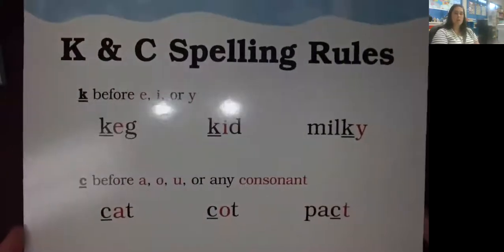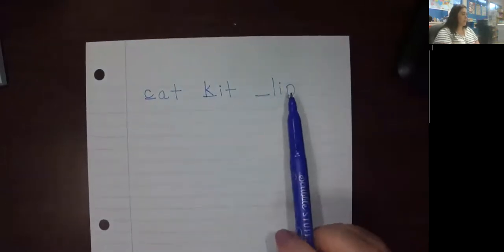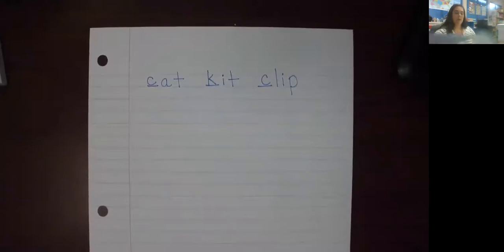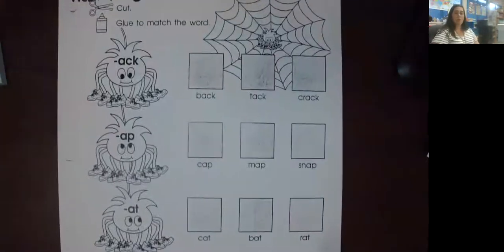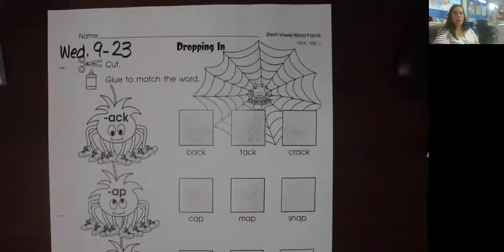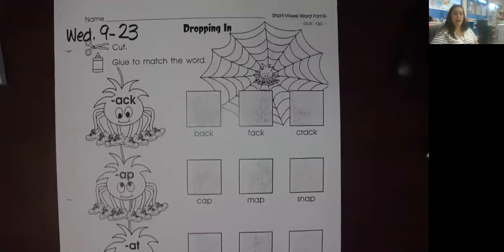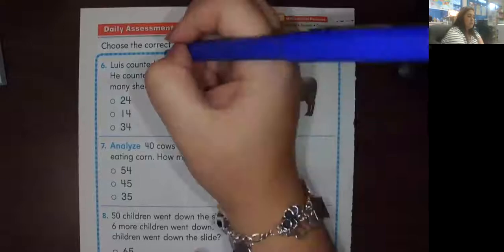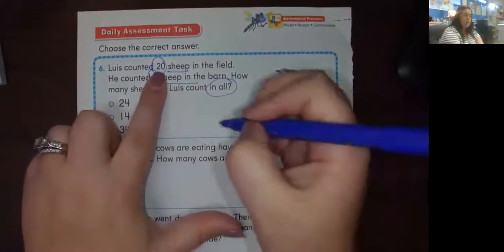Saxon and Math Lesson 9 23 20